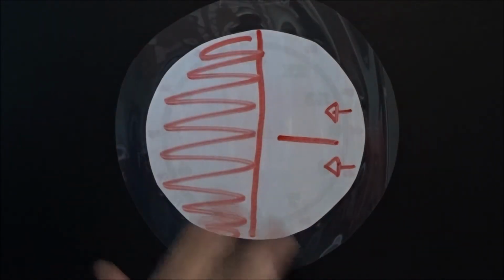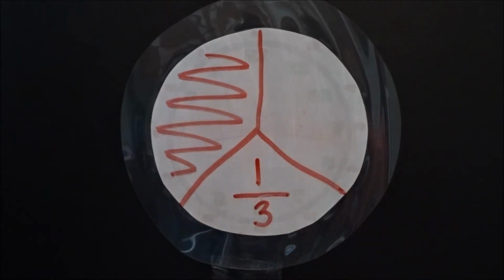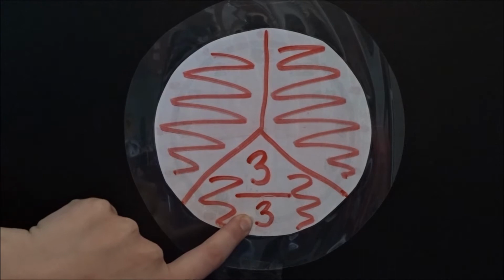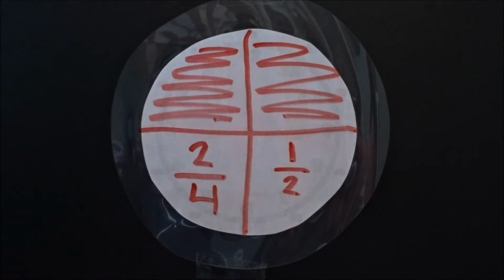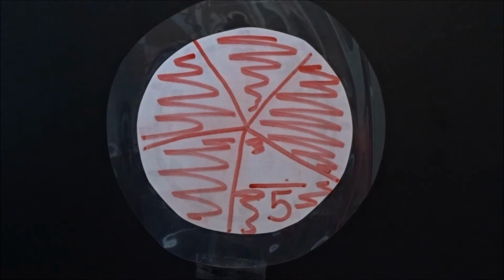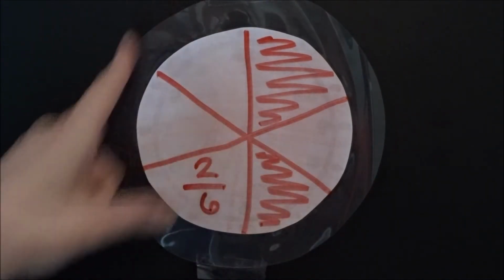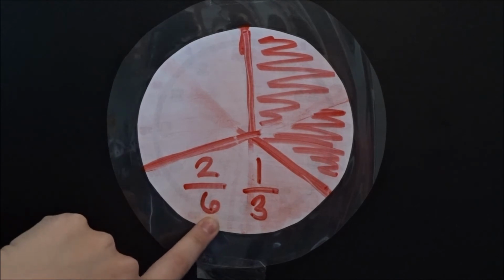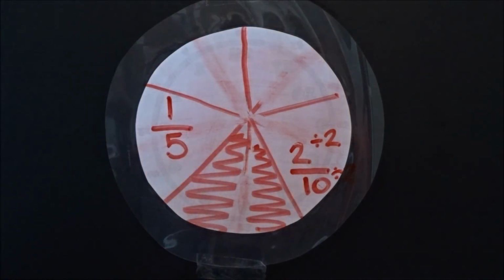Math: Fractions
Join Mrs. Mount for today's math video where we will be learning fractions!

Head over to Instagram at llkmount or Facebook at Limitless Learning with Mrs. Mount for more information!

Stay Limitless Learners! :)